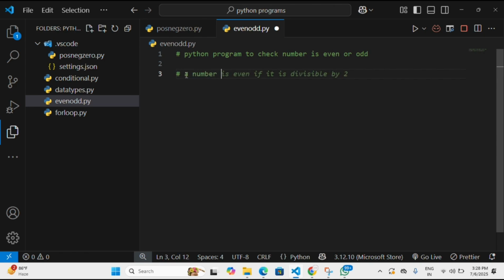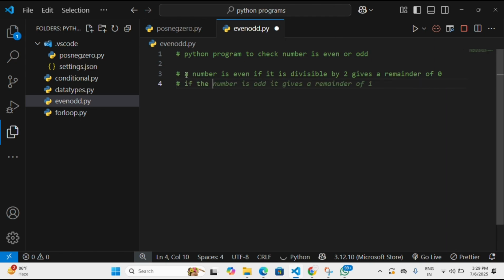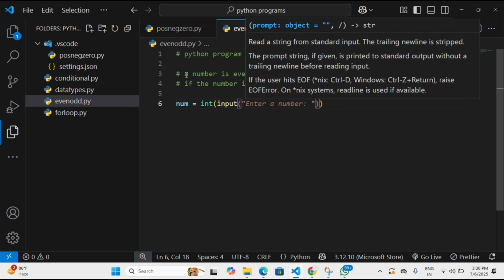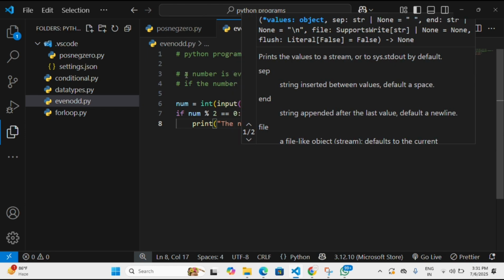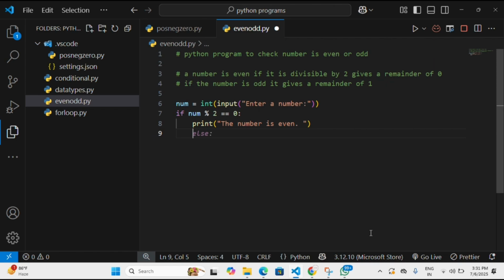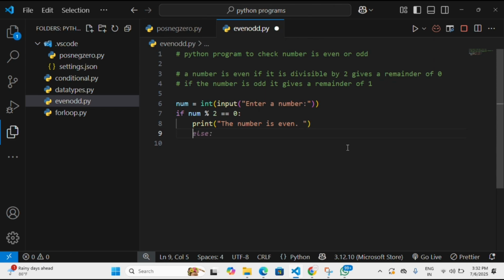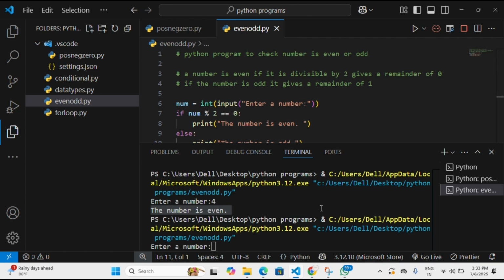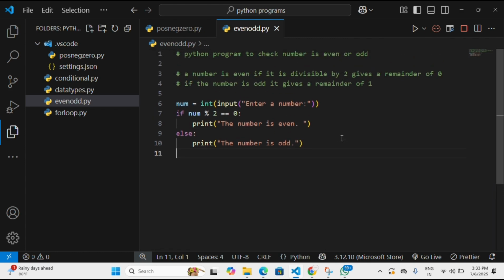Python program to check number is even or odd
Related questions :

Write a Python program to check whether a number is even or odd.

What is the logic behind checking even or odd numbers in Python?

How do you use the modulo operator in Python for even/odd check?